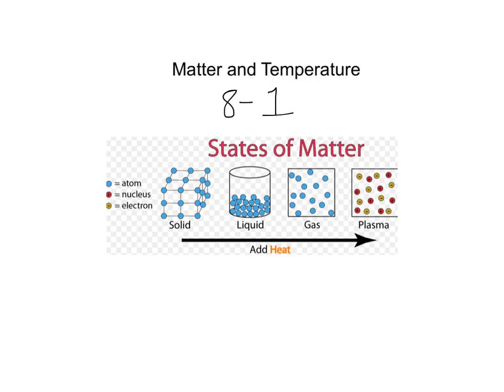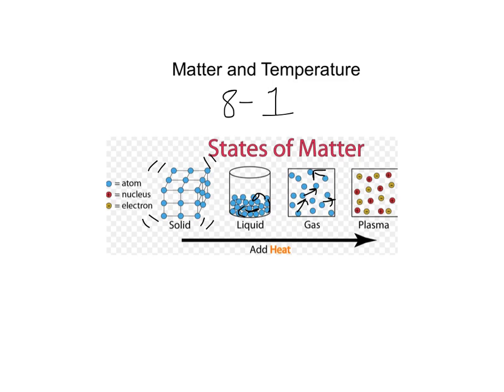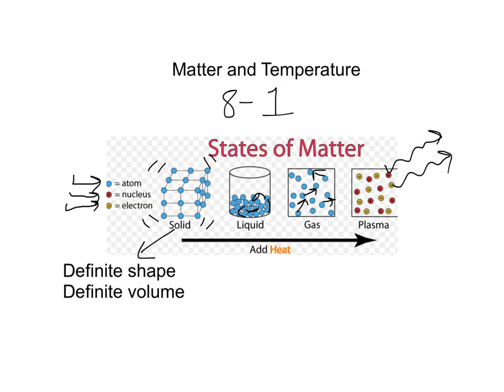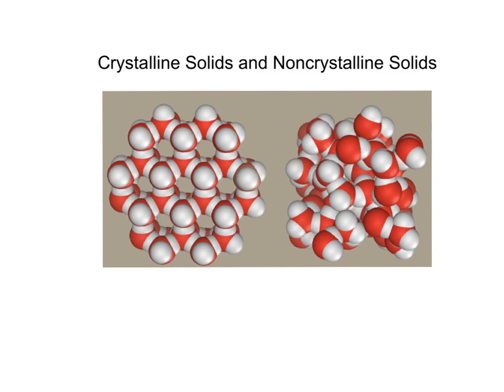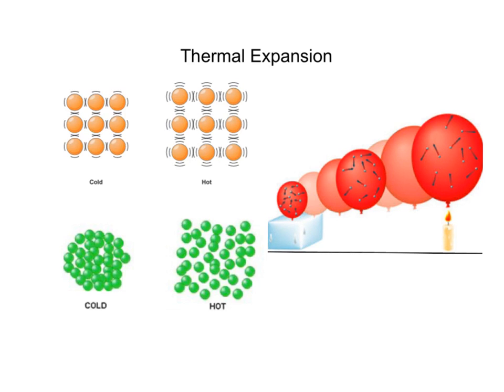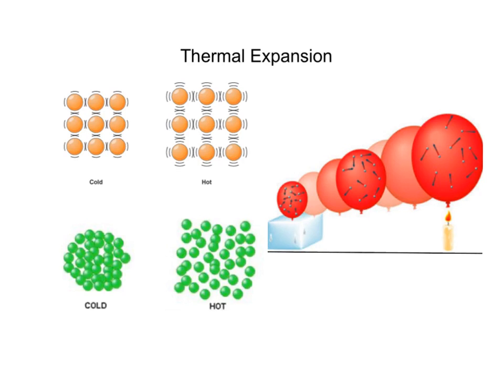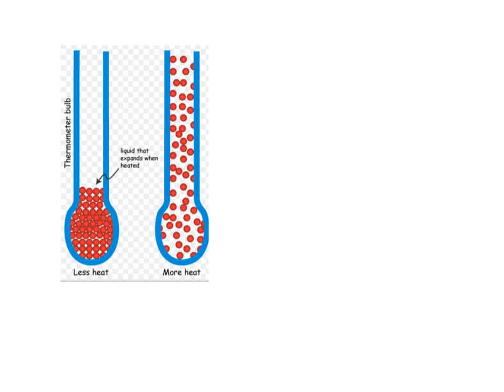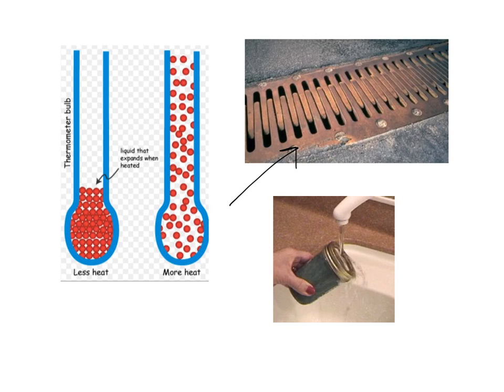8-1 matter and temperature